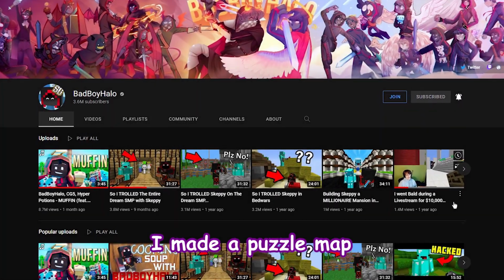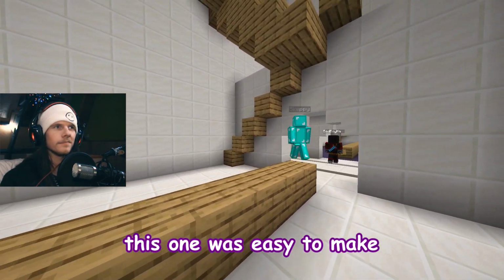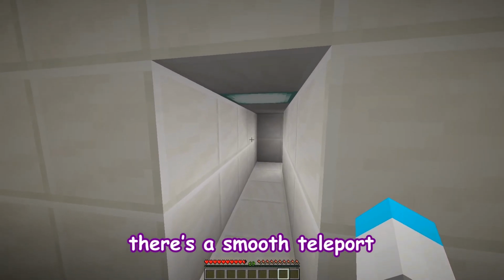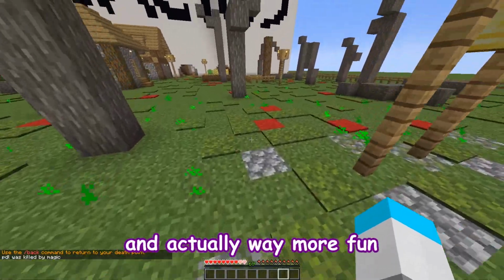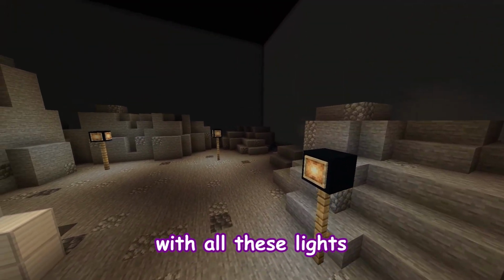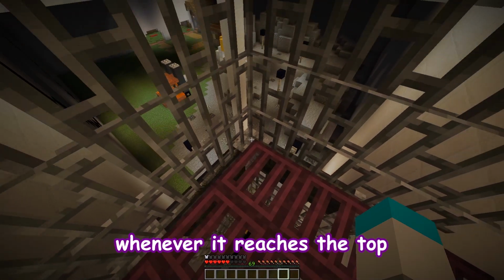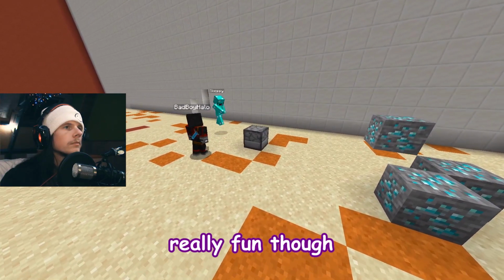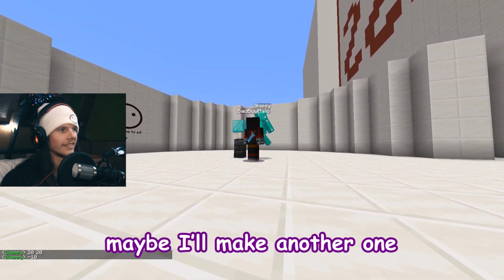I built a puzzle map for Skeppy...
I made a puzzle map for Skeppy (@Skeppy)  using *basically* ONLY command blocks and BadBoyHalo (@thesaintsofgames) played it!